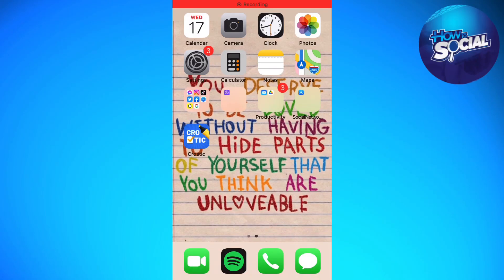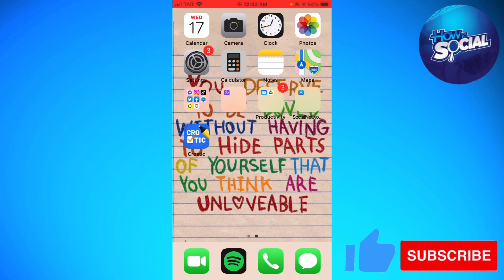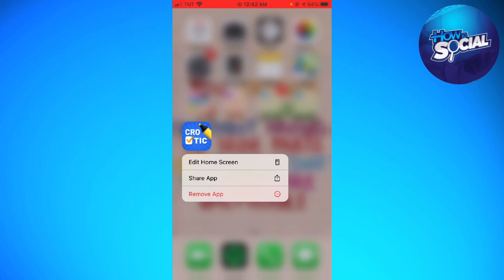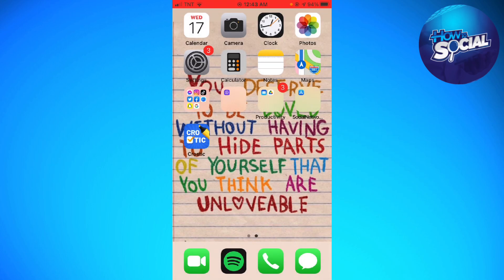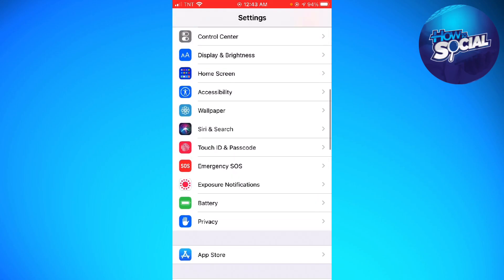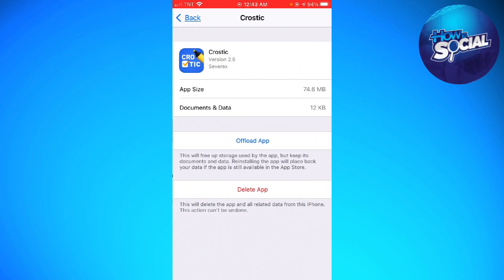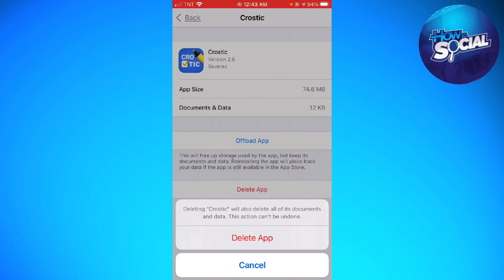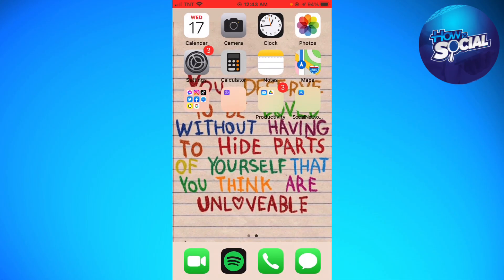How To Permanently Delete Apps on iPhone (2023 Guide)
Learn How To Permanently Delete Apps on iPhone (2023 Guide).In this guide, you will learn how to permanently delete apps on an iPhone running iOS. When you delete an app from your iPhone, it is usually removed from the home screen and storage, but it may still be associated with your Apple ID. Follow the steps below to permanently delete apps:

Locate the App:
Find the app you want to delete on your iPhone's home screen. Note that built-in system apps cannot be permanently deleted, but you can hide them from the home screen.

Enter Edit Mode:
Tap and hold the app icon until it starts to jiggle. This indicates that you're in edit mode, and the apps can be rearranged or deleted.

Delete the App:
Tap the "X" icon on the top-left corner of the app icon that you want to delete. A prompt will appear, asking if you want to delete the app and its data.

Confirm Deletion:
Read the prompt carefully. If you are certain that you want to permanently delete the app and all its data, tap "Delete." Please note that this action cannot be undone, and you will lose any associated data.

Repeat for Additional Apps:
If you want to delete multiple apps, repeat steps 1 to 4 for each app you wish to remove permanently.

Offload or Hide Unused System Apps:
For system apps that cannot be permanently deleted, you can offload them or hide them from the home screen.
Go to the Settings app on your iPhone.
Navigate to "General" and select "iPhone Storage" or "Storage."
Scroll down to find the app you want to offload or hide.
Tap on the app and choose the option to "Offload App" or "Hide App." This will free up storage space and remove the app from the home screen.

By following these steps, you can permanently delete apps on your iPhone. Remember that deleting an app permanently removes it from your device, but some apps may still have data associated with your Apple ID, such as app preferences or documents stored in iCloud. If you want to reinstall an app in the future, you can download it again from the App Store.